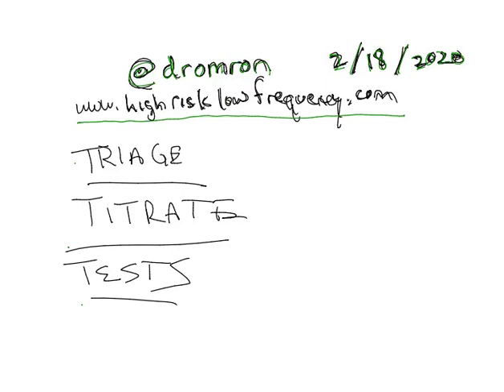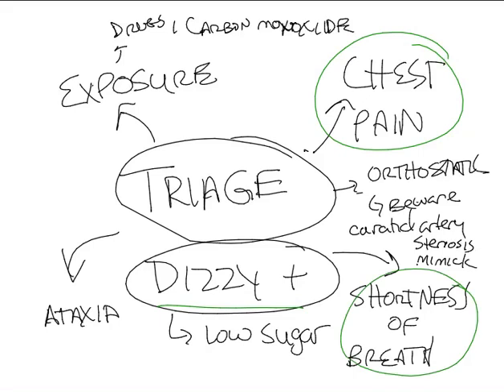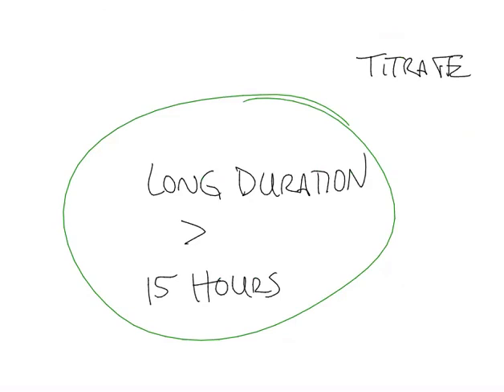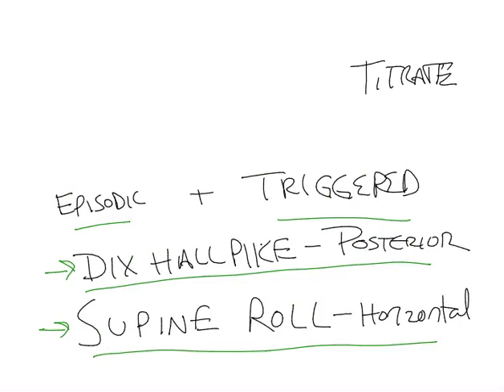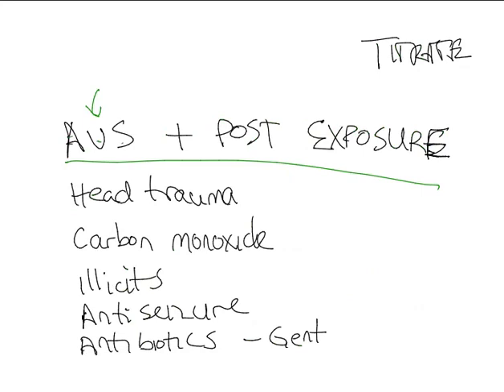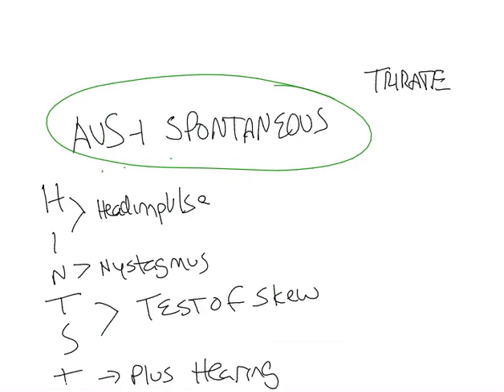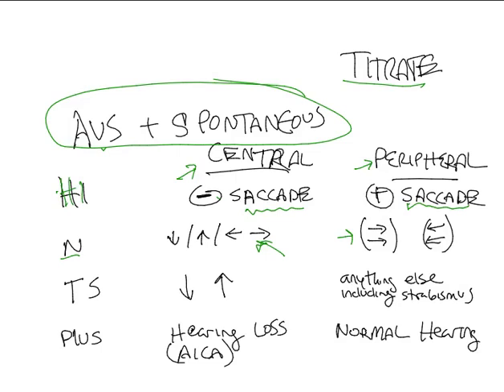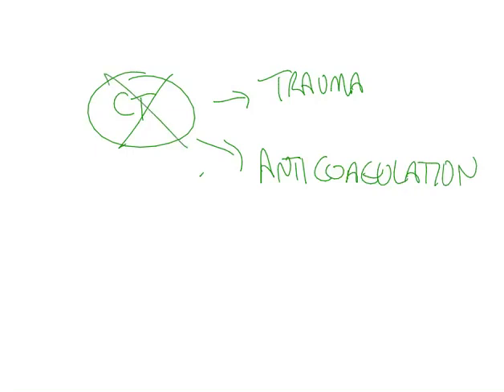The assessment of the dizzy patient using triage titrate tests.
The assessment of the dizzy patient using triage titrate tests. This does not constitute medical advice this is for learning purposes only.